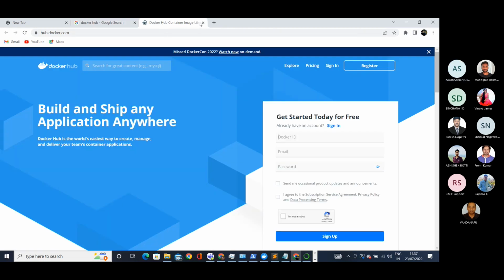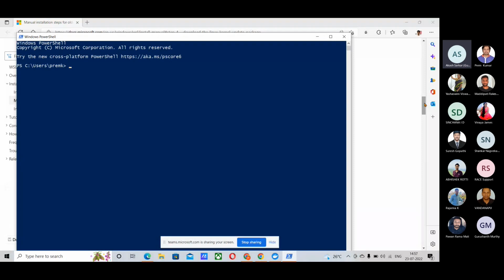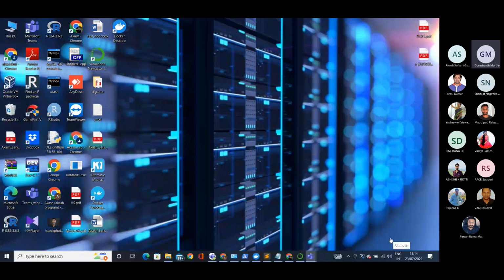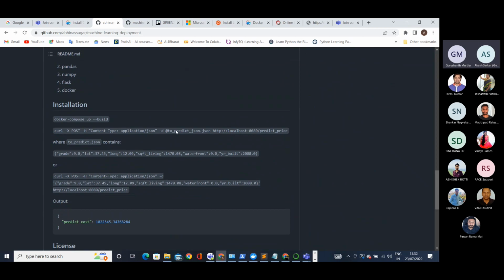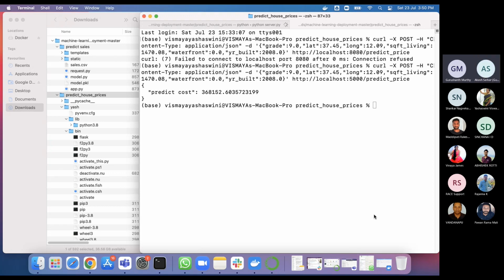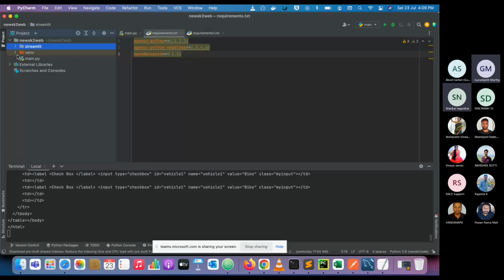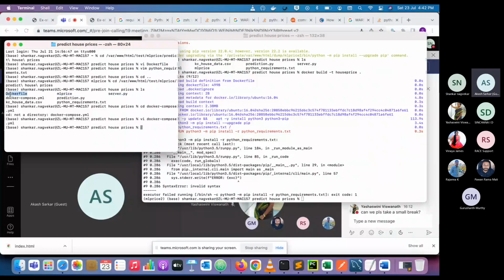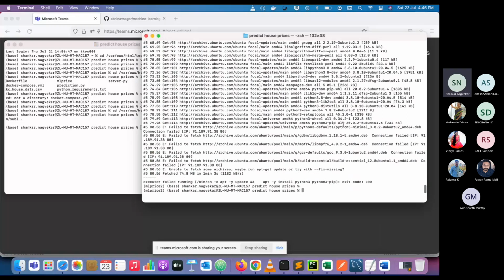AI01 | TRIM 04 | Module 03 | Production and maintenance of AI Systems | Day 2 | Session 2